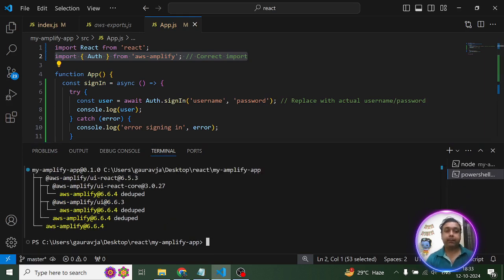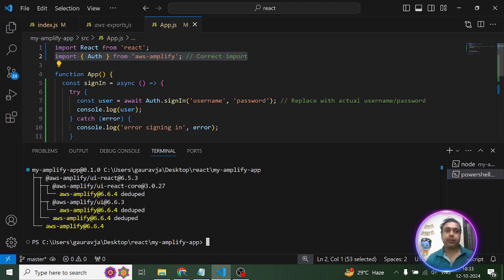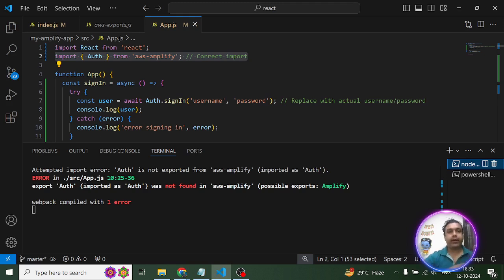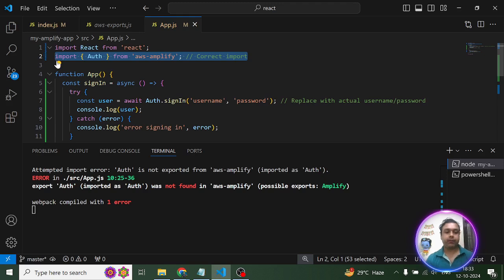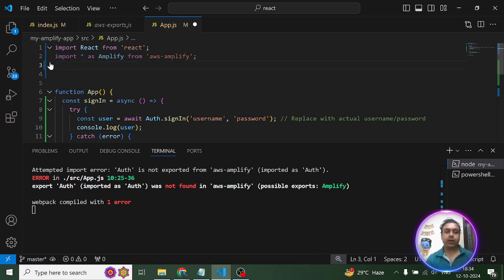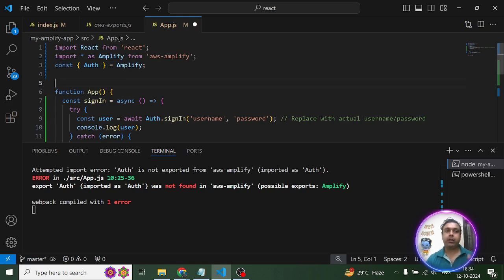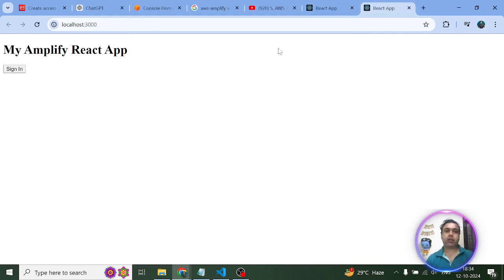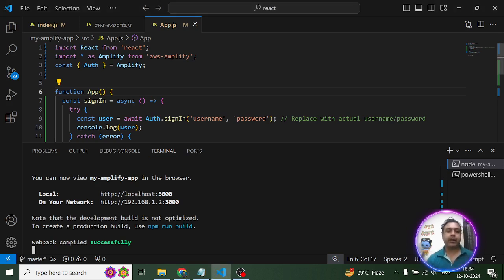export 'Auth' (imported as 'Auth') was not found in 'aws-amplify'| Resolve Amplify Auth Import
In this video, I’ll walk you through how to resolve import errors when working with AWS Amplify in a React application, specifically focusing on the Auth module. I encountered an error indicating that Auth was not exported from aws-amplify, but with a simple fix, I was able to get it working smoothly.

We’ll cover:

Importing AWS Amplify correctly using import * as Amplify from 'aws-amplify'
Accessing the Auth module and signing in users
Common pitfalls and troubleshooting tips for AWS Amplify
Whether you’re a beginner or an experienced developer, this video will help you navigate through AWS Amplify’s authentication setup and avoid common mistakes.

Links:

AWS Amplify Documentation: [link to documentation]
My GitHub Repository: [link to your repository]
Timestamps: 0:00 Introduction
1:10 Setting up the Project
2:30 Resolving Import Errors
5:15 Demonstration of Sign-In Functionality
8:00 Common Pitfalls
10:00 Conclusion